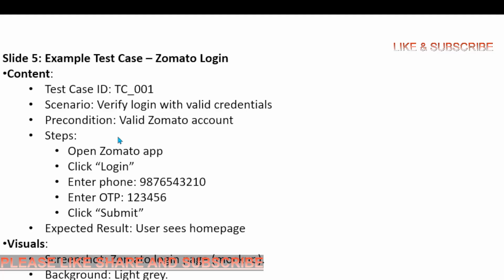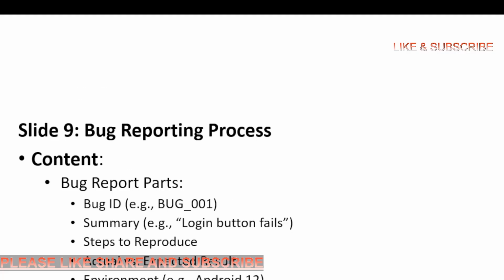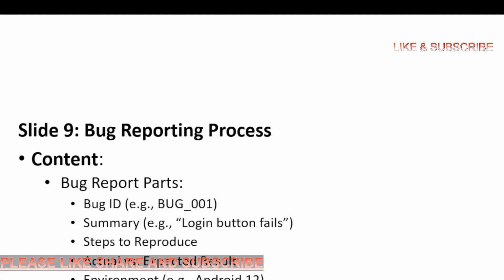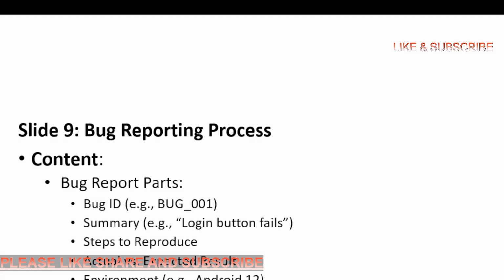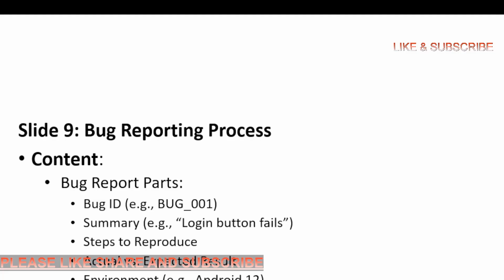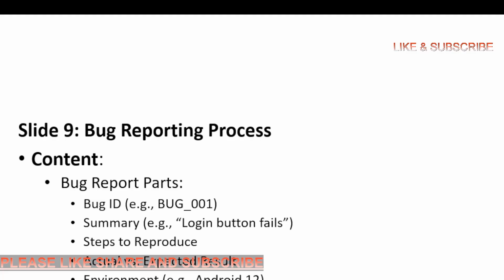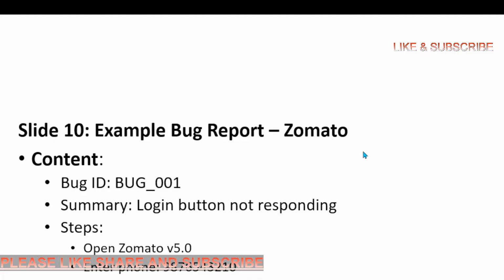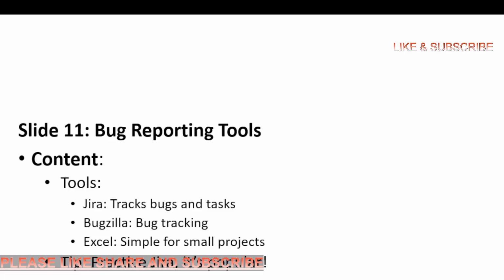#3 Part 3: Test Cases, Bug Reporting & Testing Techniques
Welcome to Part 3 of our 12-hour Manual Testing Webinar series, perfect for beginners! This 4-hour audio-friendly guide in simple Indian English takes you deeper into manual testing, covering writing test cases, bug reporting, and testing techniques. Designed for students, non-IT professionals, or anyone starting a testing career, this part uses a friendly, conversational tone with real-world examples, analogies, Q&A segments, and exercises to make learning easy and fun. Join us to master practical testing skills!

In this part, you’ll learn:

Writing Test Cases: Create clear, effective test cases with templates and examples for apps like Zomato, Paytm, and IRCTC. Learn positive, negative, and edge case testing.

Bug Reporting: Log bugs professionally in tools like Jira, with detailed steps, screenshots, and severity levels. Understand how to communicate with developers.

Testing Techniques: Explore black box testing, equivalence partitioning, boundary value analysis, and exploratory testing with practical scenarios.

Why watch?

Beginner-Friendly: No technical background needed! We use simple analogies (like cooking recipes or tailoring) to explain complex concepts.

Real-World Examples: Test cases and bug reports for apps like Zomato’s group order or IRCTC’s tatkal booking make learning relatable.

Interactive Learning: Q&A segments answer common doubts, and exercises help you practice writing test cases and reporting bugs.

Career Preparation: Build skills for IT jobs in companies like TCS, Infosys, or startups.

Key highlights:

Learn to write test cases for login, payment, and booking features with step-by-step templates.

Master bug reporting with examples in Jira and Excel, ensuring developers understand issues.

Apply testing techniques like boundary value analysis to find hidden bugs in apps.

Practice with exercises for WhatsApp, Swiggy, and more to think like a tester.

College students aiming for IT roles.

Non-IT folks switching to software testing.

Anyone curious about manual testing, no coding skills required!

Drop your doubts in the comments, and we’ll answer them.

Timestamps:
0:00 – Introduction to Part 3
5:00 – What is a Test Case?
20:00 – Test Case Structure & Examples
1:00:00 – Bug Reporting Basics
1:30:00 – Bug Reporting Tools & Tips
2:00:00 – Testing Techniques (Black Box, BVA, etc.)
3:00:00 – Case Studies & Exercises
3:30:00 – Recap & Transition

Start mastering manual testing today! Namaste!